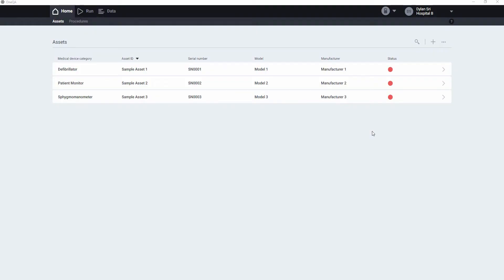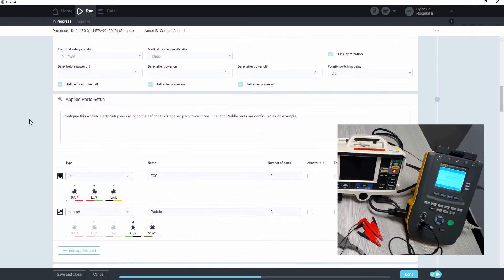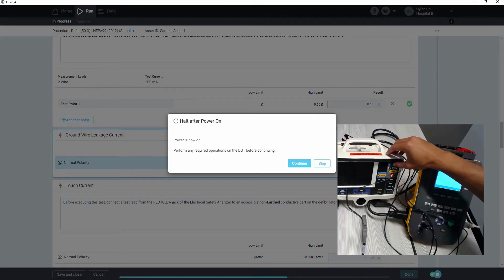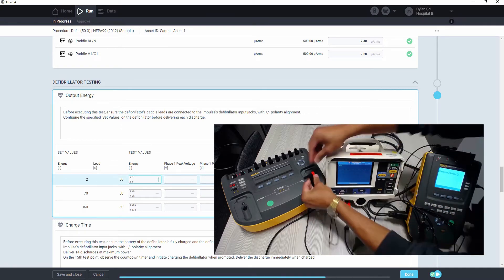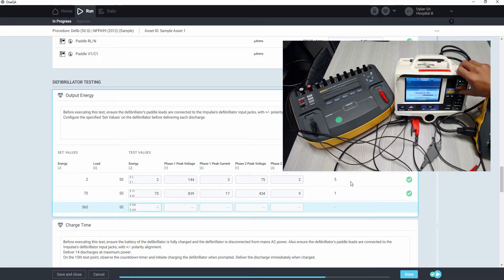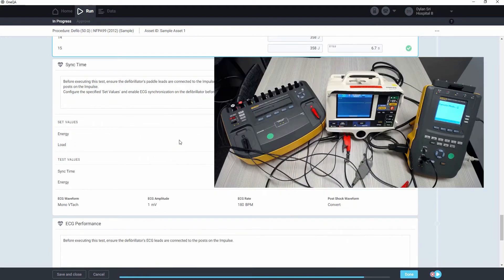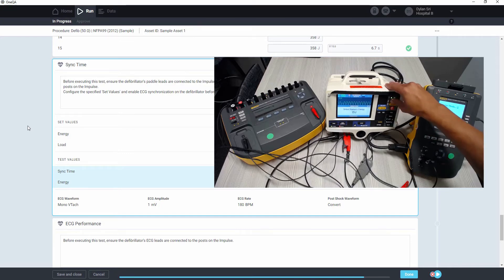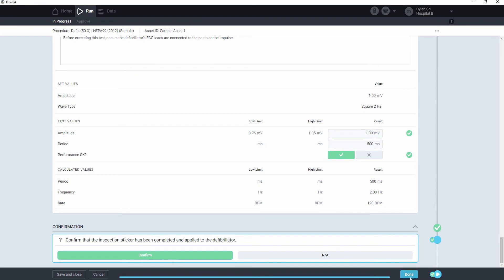Fluke Biomedical OneQA Running a Procedure - ESA and Impulse 7000DP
Fluke Biomedical OneQA™ Workflow Automation Software is a cloud-based application designed to streamline your workflow and enhance your productivity, helping you achieve compliance while improving the quality and safety of your equipment, like patient monitors or defibrillators. OneQA™ software provides a more efficient way of working, enabling you to conduct fast and accurate testing, minimize risk and comply with regulations from accrediting agencies.